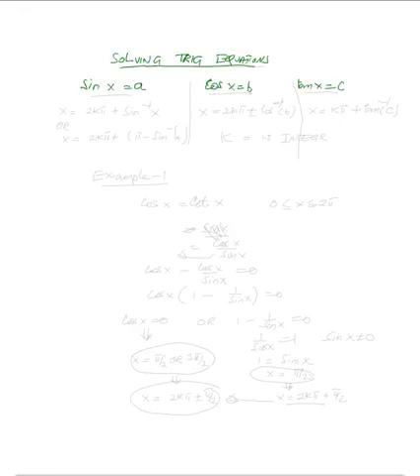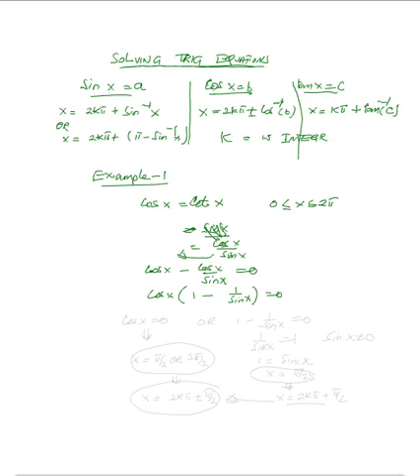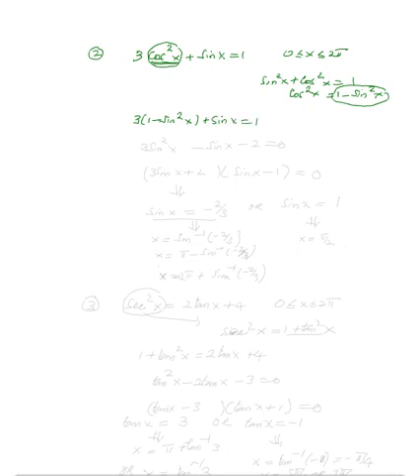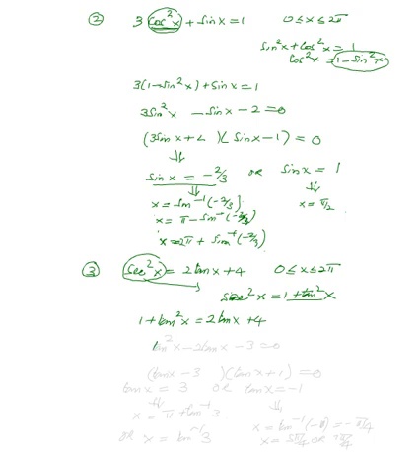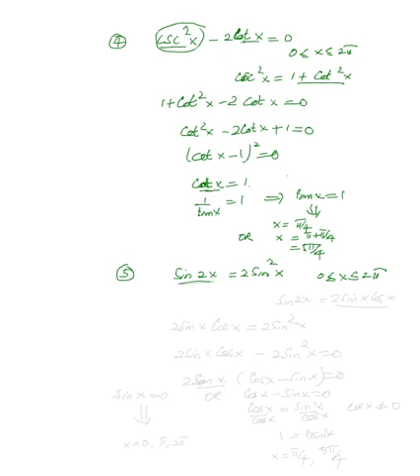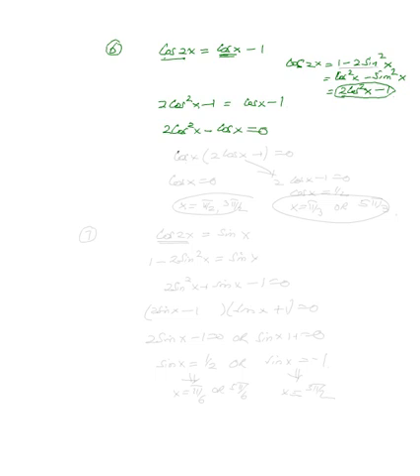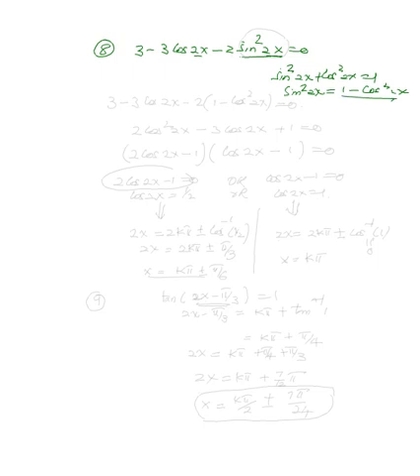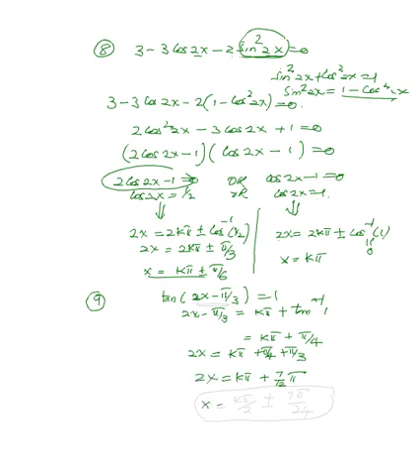Solving trignometric equations that require using an identity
Solving trigonometric equations that require using an identity by Wakeel Zainulabdeen - -
Valencia College Math Help 24/7